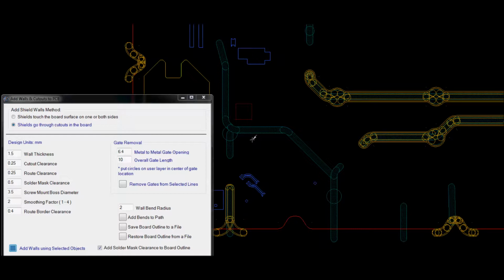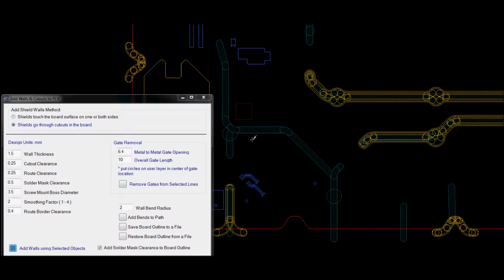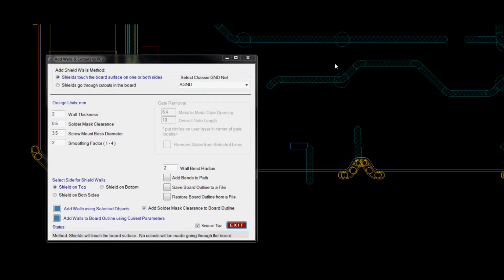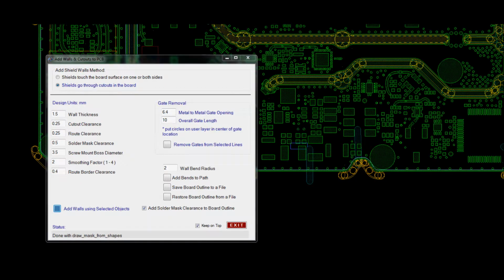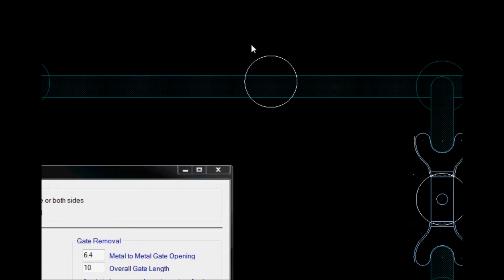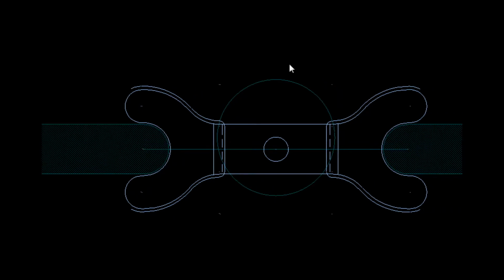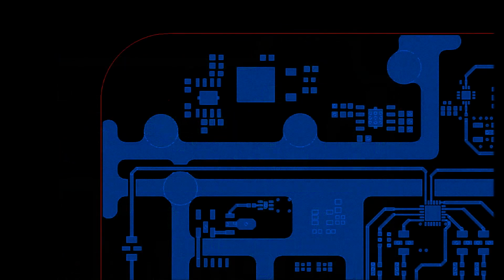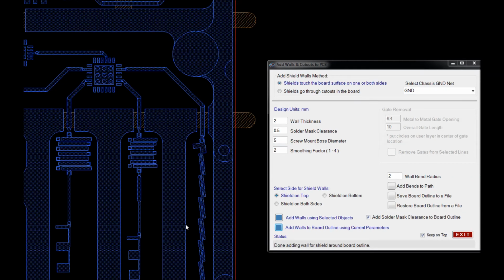Add Shield Walls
Here's another tool for making Mentor Graphics Xpedition faster and easier to use.  It converts simple drawn lines and circles into the objects needed to create cutouts, slots, and RF shield contact areas on a PCB.

As compared to drawing all these items manually, it is a huge time saver.  If the shield walls need to be moved later, it's a snap to make adjustments and re-create them.